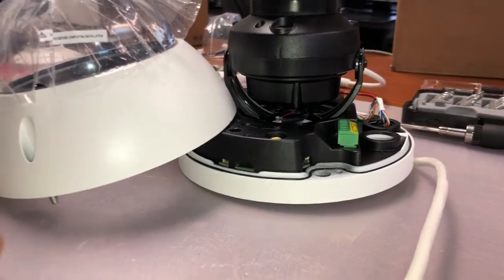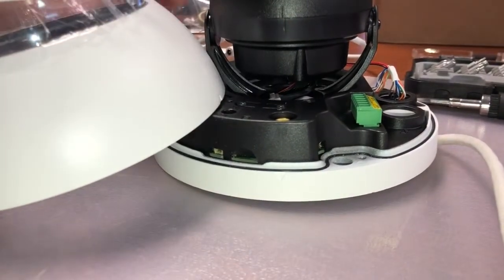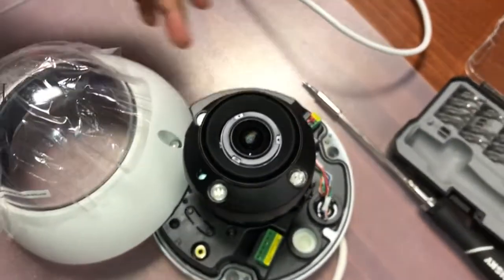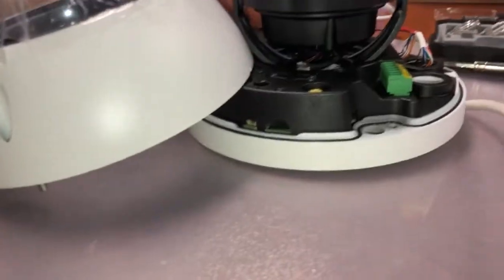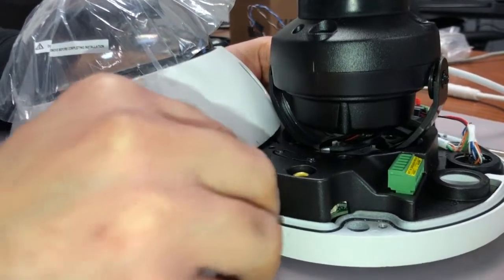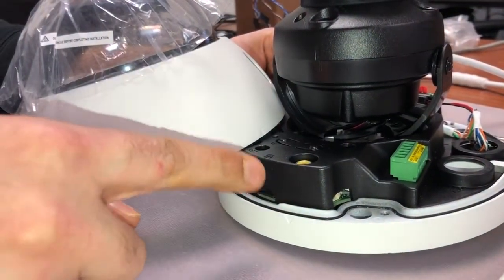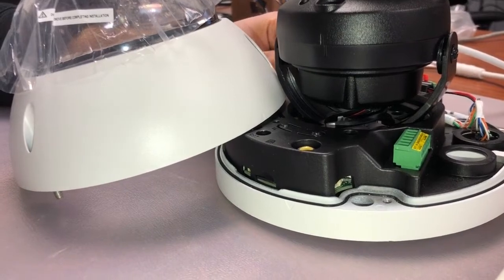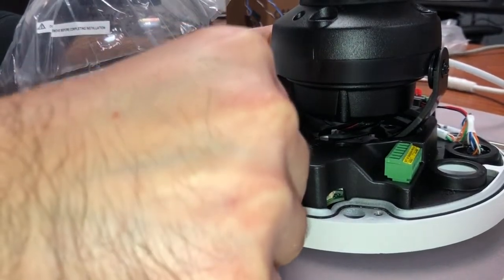How to Side Load a MicroSD card into a Dome Camera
This video shows you how to use the side load method when installing a MicroSD card into a dome camera that supports SD cards.